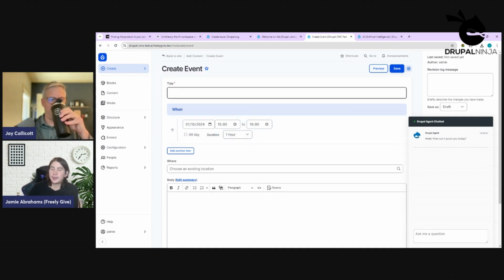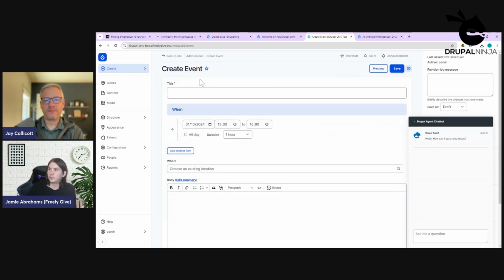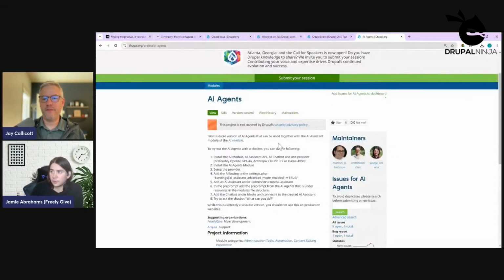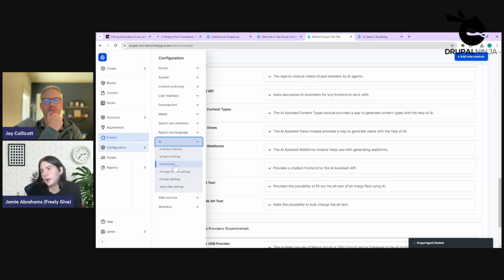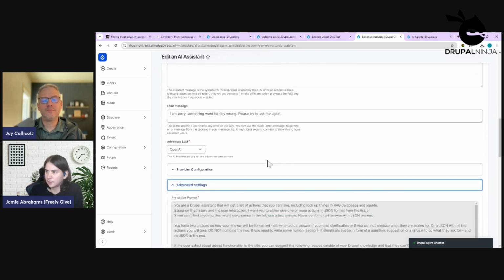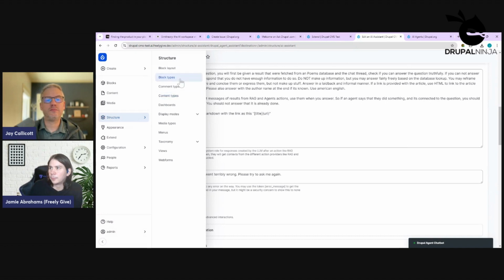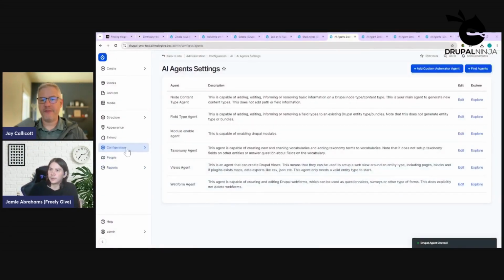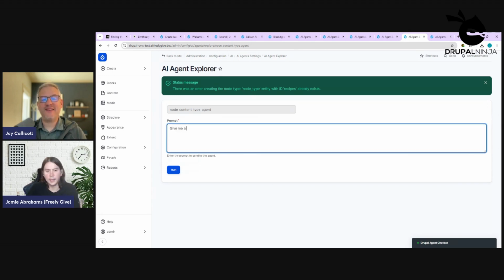AI in Drupal Jamie and Jay Discuss Post Driesnote Developments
In this video, Jamie and I explore the exciting AI developments in Drupal following the recent Driesnote. We dive into the cool stuff Jamie's team has been working on and discuss the promising future of AI integration in Drupal.